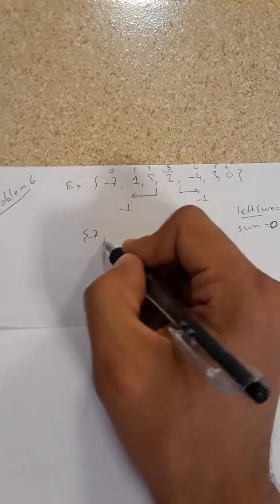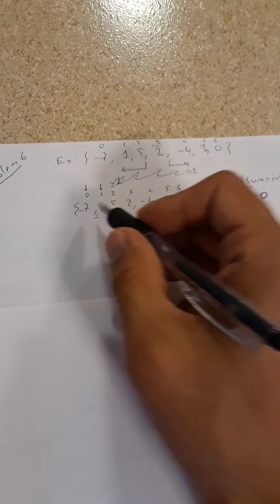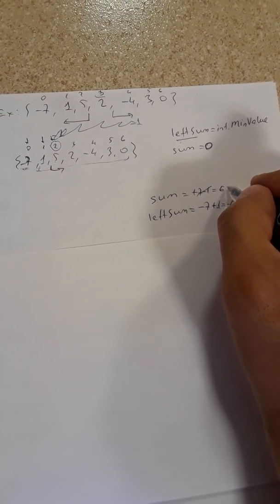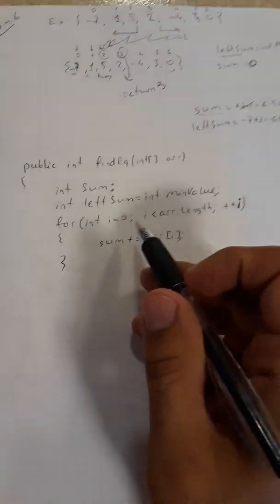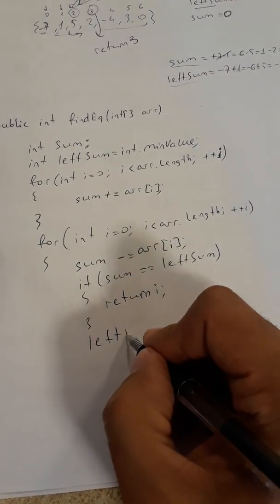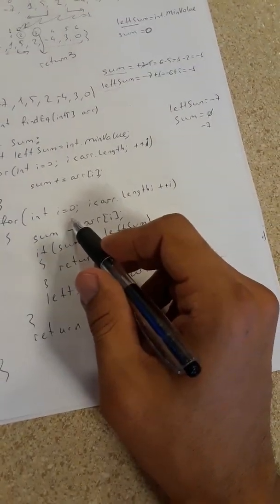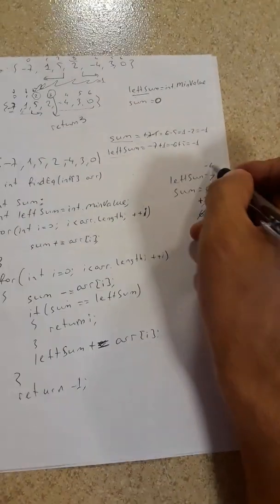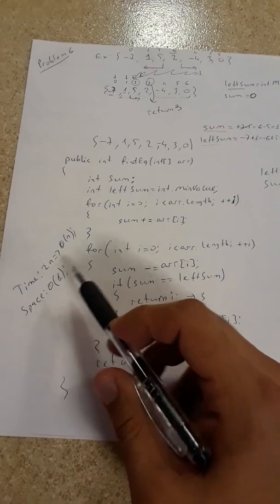Arrays set p6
Arrays set problem 6